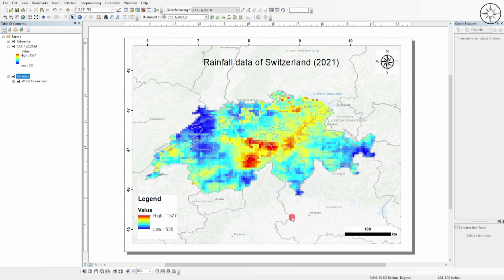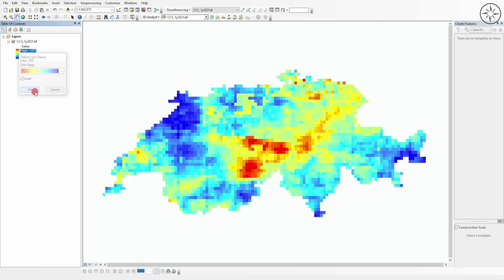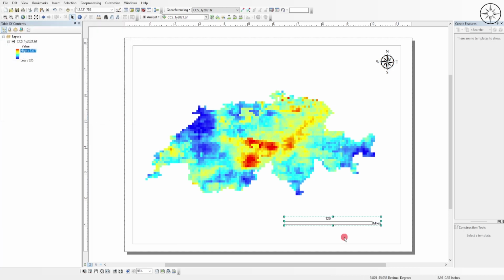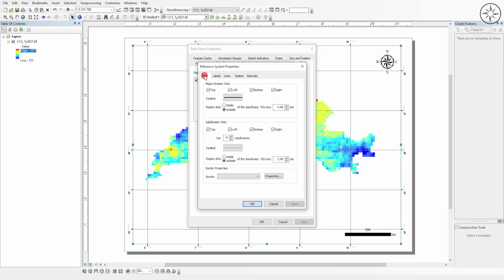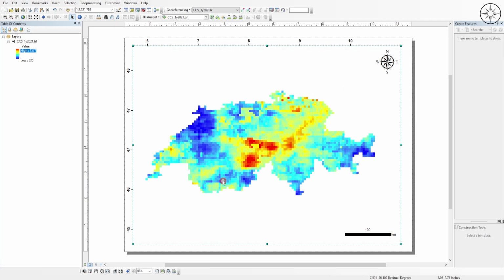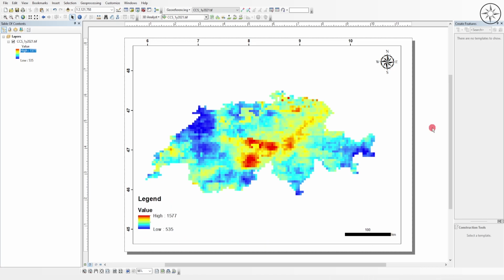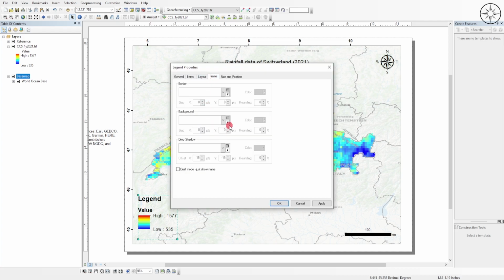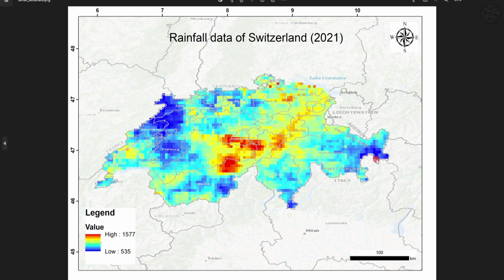Create a simple map using ArcGIS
This tutorial will walk you through the process of making a simple map in ArcGIS, starting with adding data in the workflow and then moving to the layout view in order to add different graphical elements such as: the north arrow, the scale bar and the legend as well as coordinates. At the end, the map will be exported as a high-resolution PNG image.